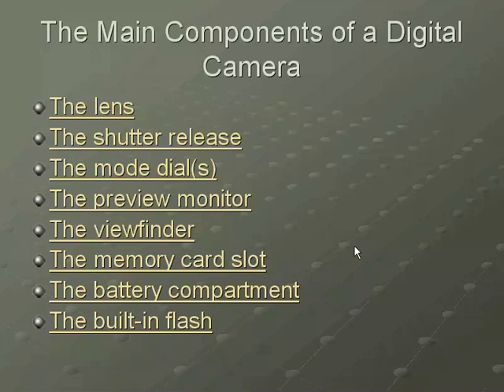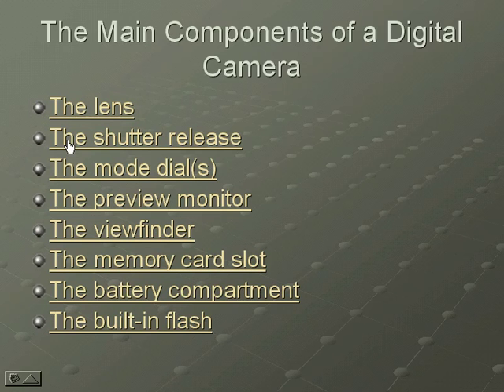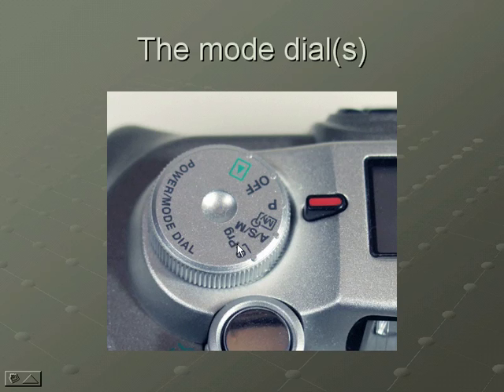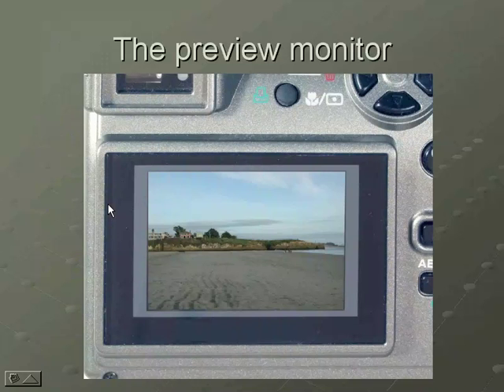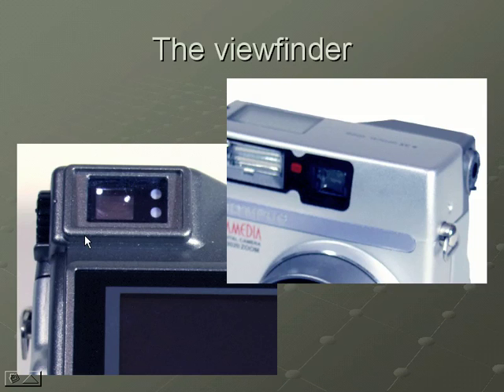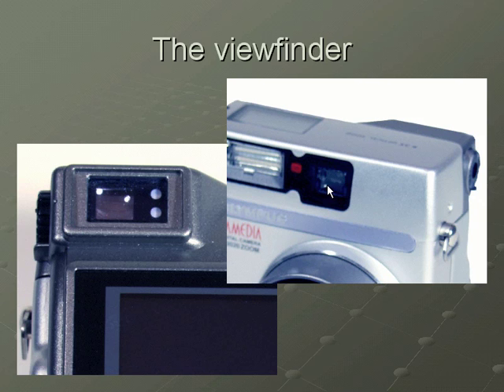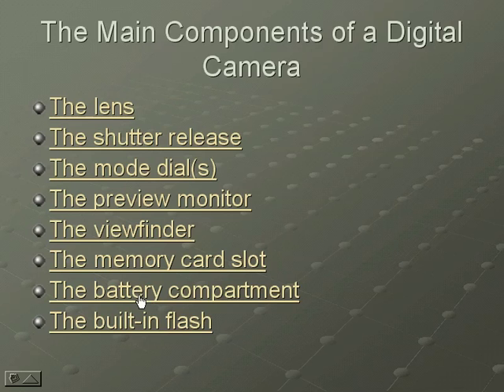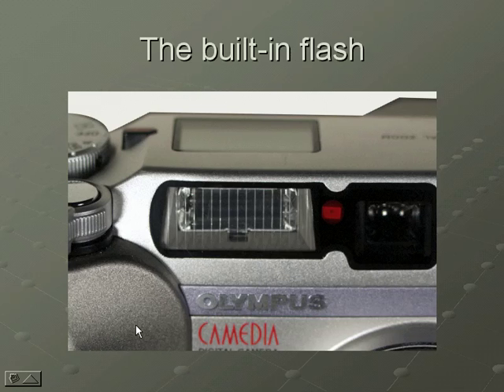2 The Main Components of a Digital Camera